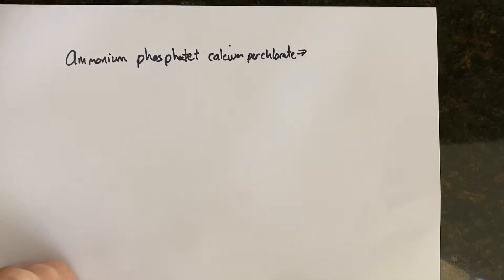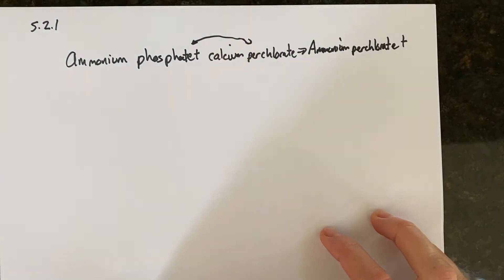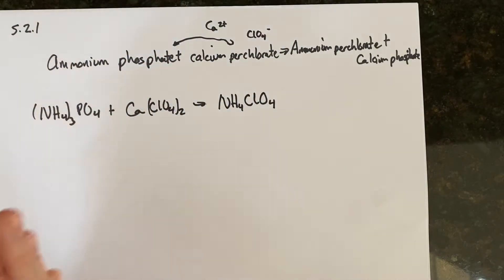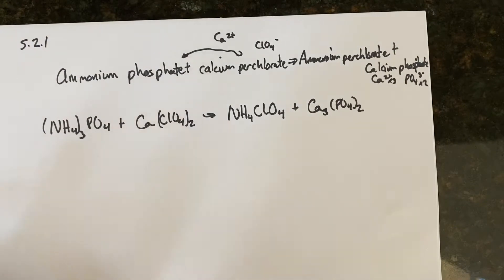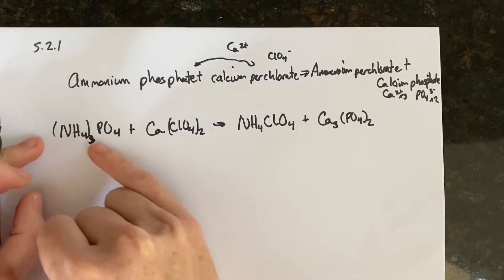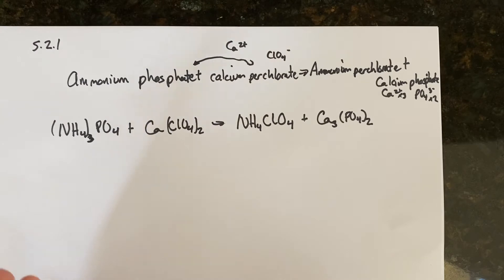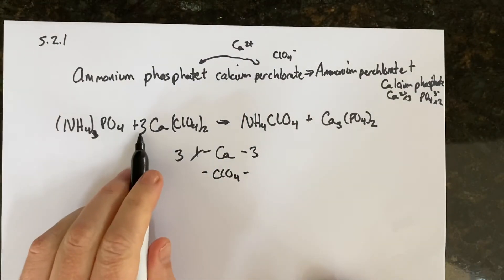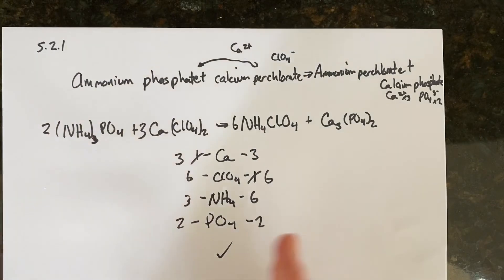5.2.1 example problem